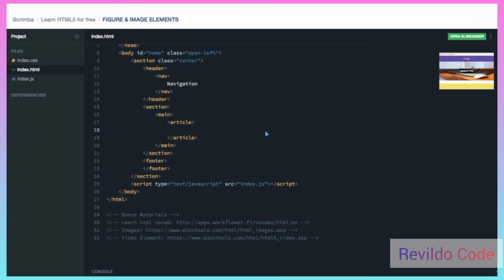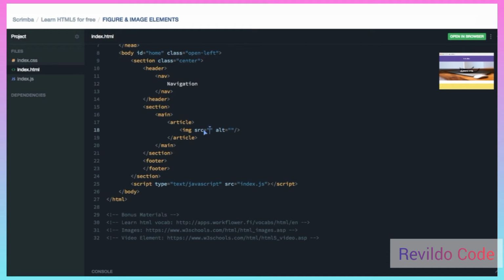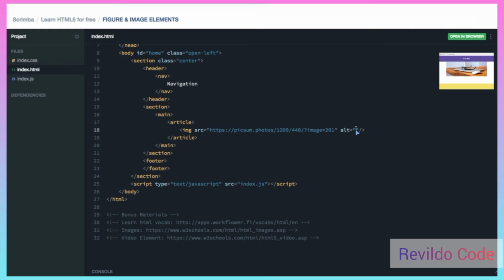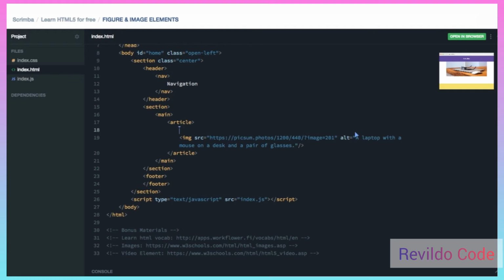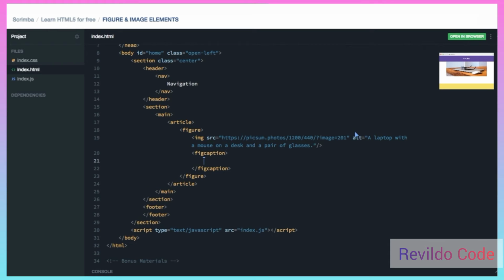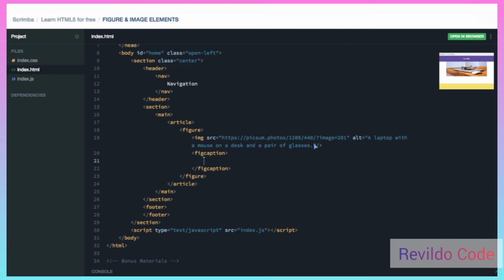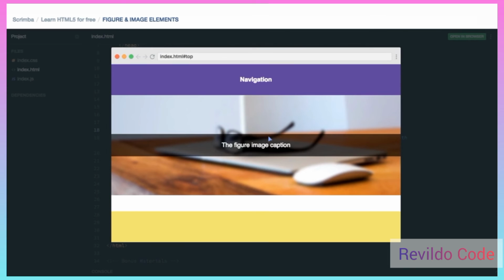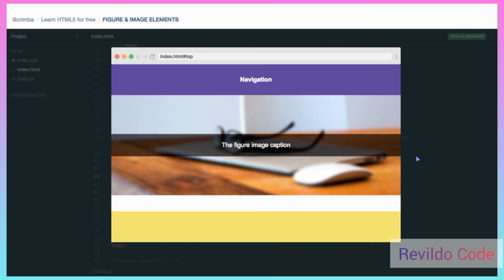Figure and Image Elements in HTML | HTML 5 | HTML Full Course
Figure element : The figure HTML element represents self-contained content, potentially with an optional caption, which is specified using the figcaption element. The figure, its caption, and its contents are referenced as a single unit

Image element : The IMG tag is used to incorporate in-line graphics (typically icons or small graphics) into an HTML document. This element is NOT intended for embedding other HTML text.

The figure element represents a unit of content, optionally with a caption, that is self-contained, that is typically referenced as a single unit from the main flow of the document, and that can be moved away from the main flow of the document without affecting the document's meaning.

The difference between the figure and the image tag is pretty simple. The image tag is used to embed the image in an HTML document whereas the figure tag is used to semantically organize the content of an image in the HTML document. It is critical to note that these two elements are not interchangeable.